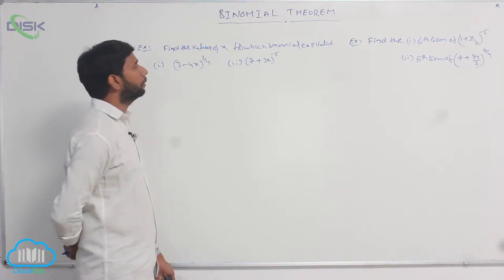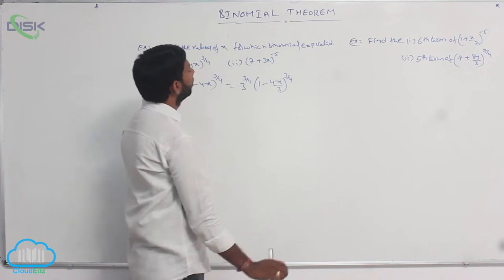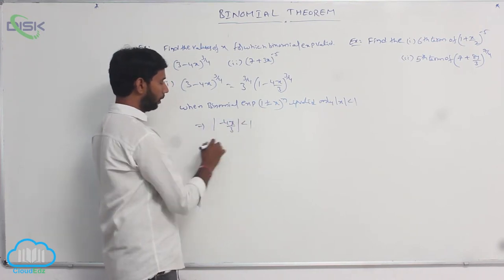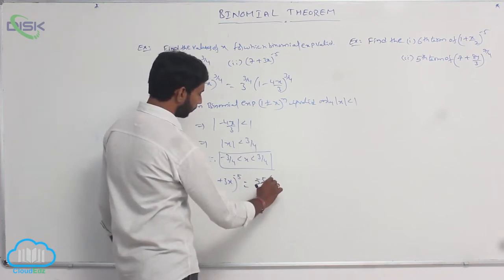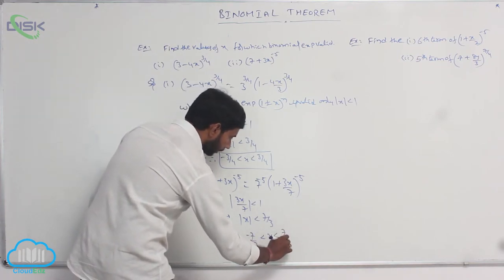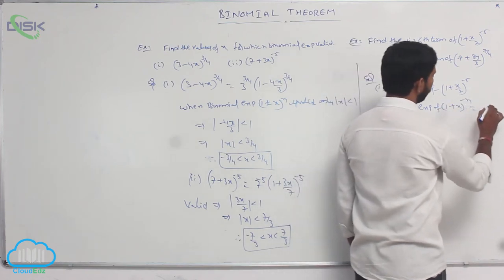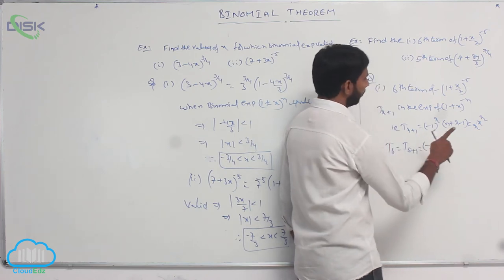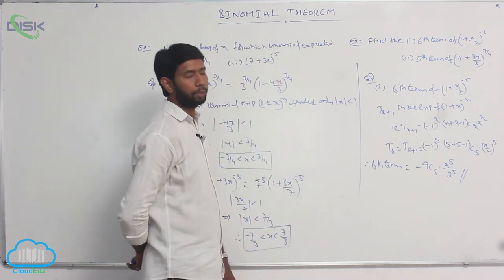Binomial Theorem for positive integral index || Find the value of x || Disk Telangana